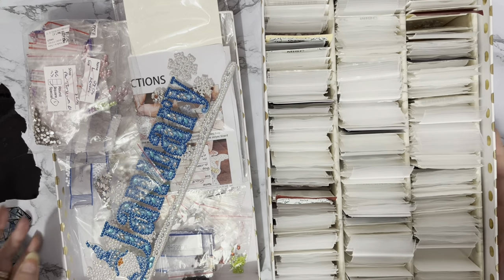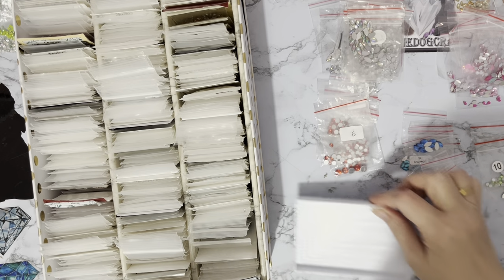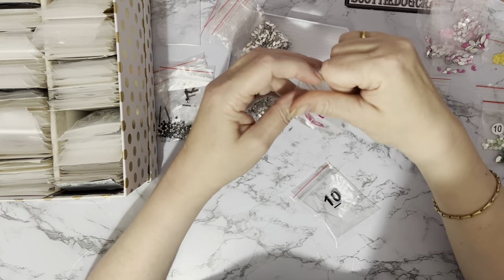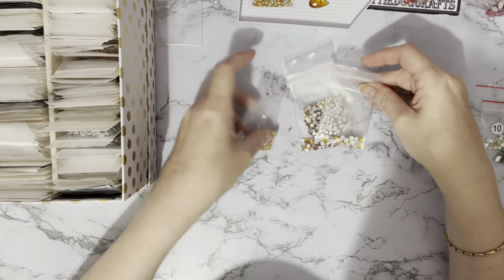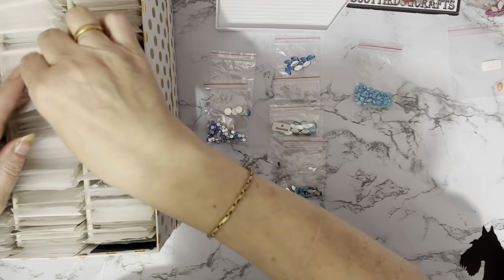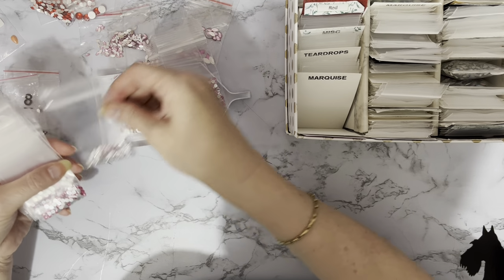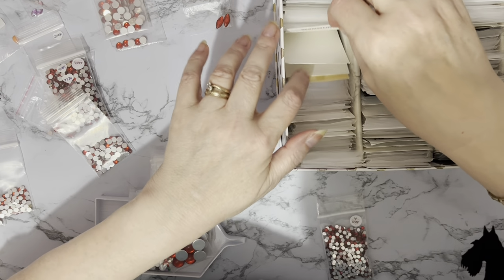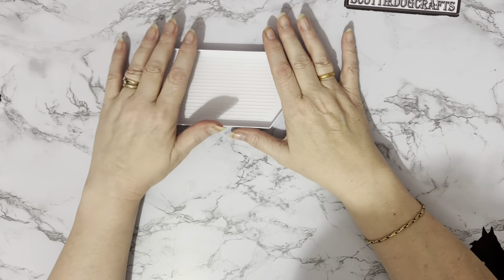Diamond Painting | Special Shaped Gem Storage | Kitting Down Christmas 2023 | WIP and Chat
Hi, thanks for stopping by. Today’s video is a kitting down , putting away spare drills . and a chat catch up